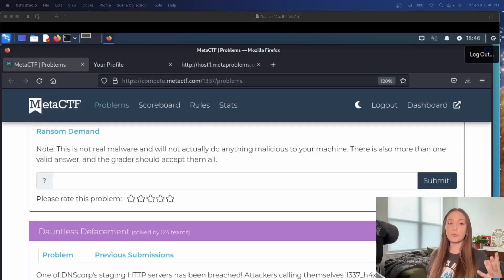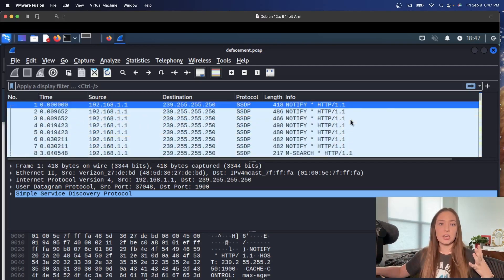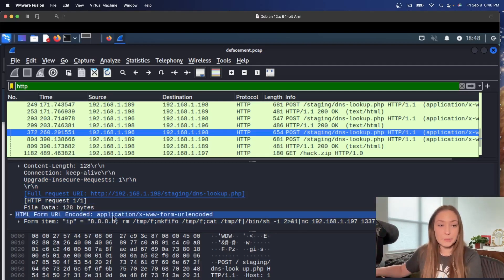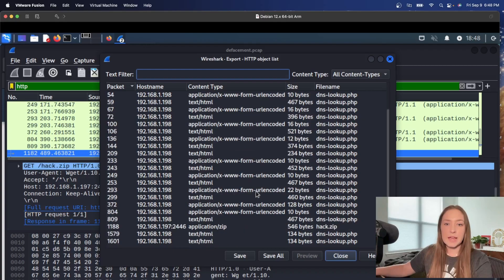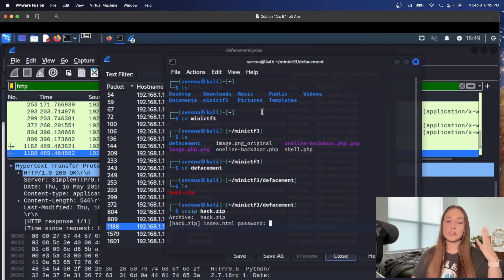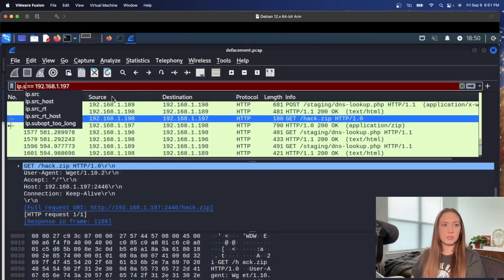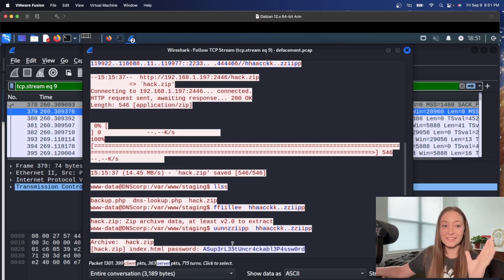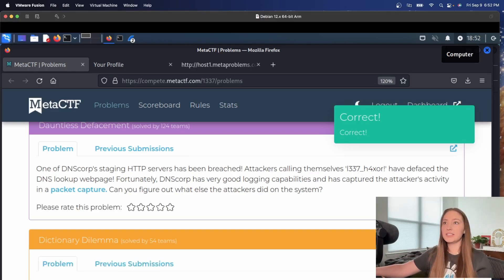Tracking Down Hackers Through a Packet Capture - MetaCTF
Second video in the MiniCTF series. We analyze a packet capture to find out how the hackers defaced out website.

Follow me - beacons.page/shenetworks

This challenge was apart of a Black Hills Information Security miniCTF